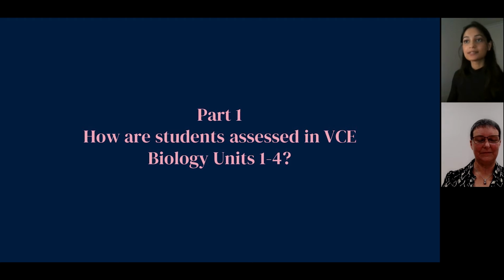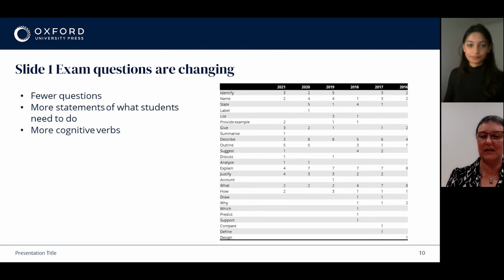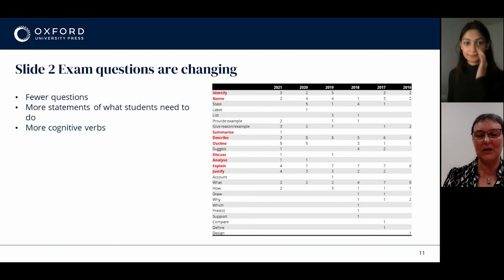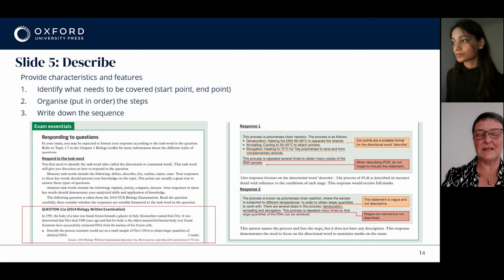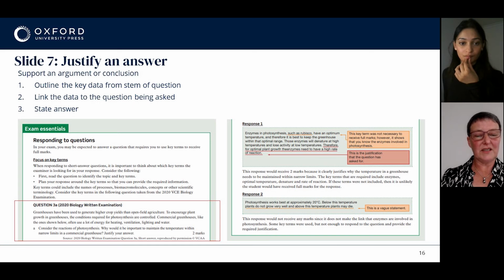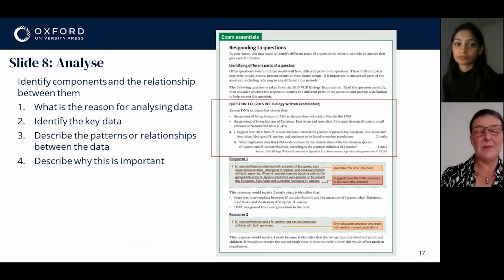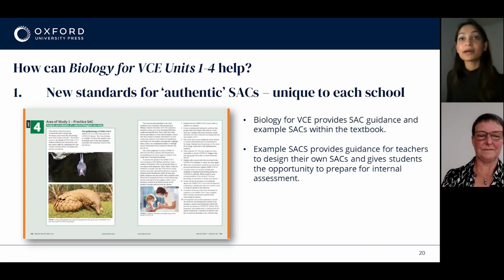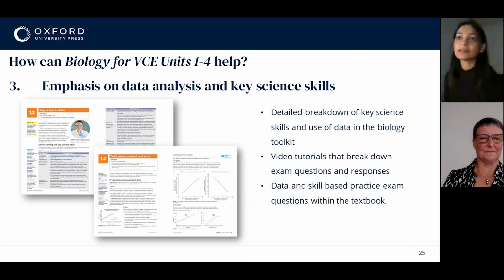Mastering cognitive verbs in VCE Biology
Investigating the use of cognitive verbs in external examination and internal assessments for VCE Biology. Join Helen Silvester as she shares expert insights for understanding cognitive verbs as instructional cues to students with specific tasks associated.